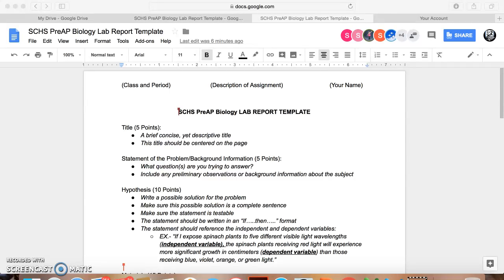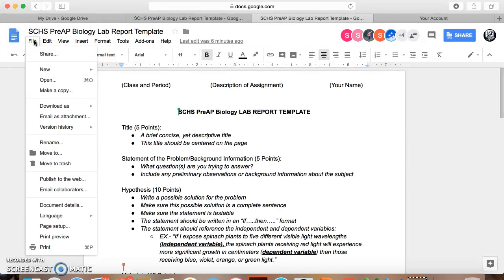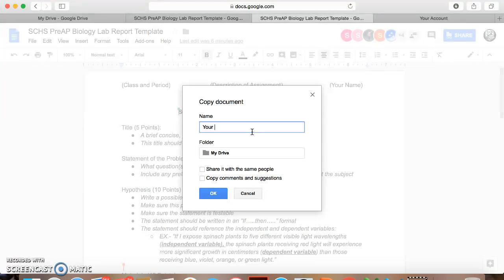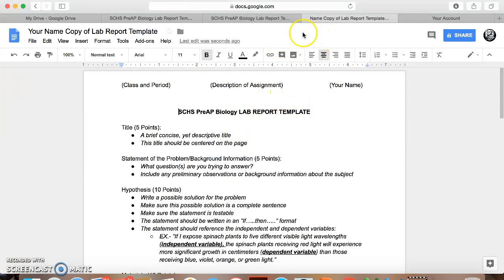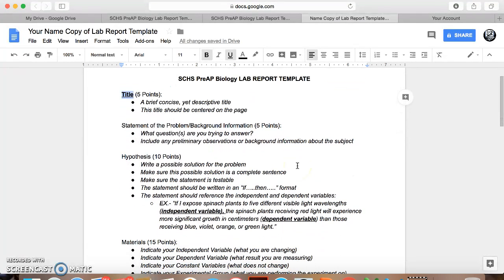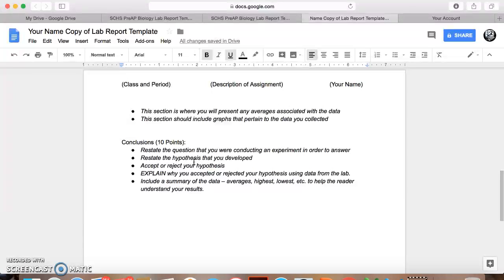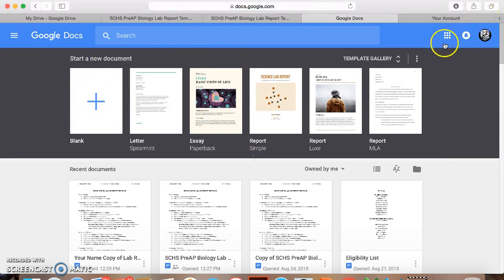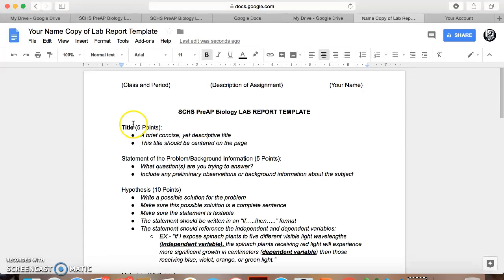How to Save a Google Doc to your Drive